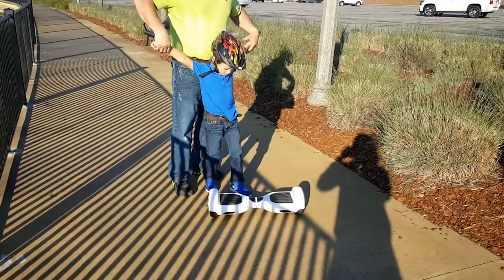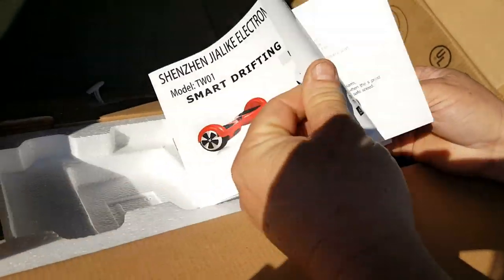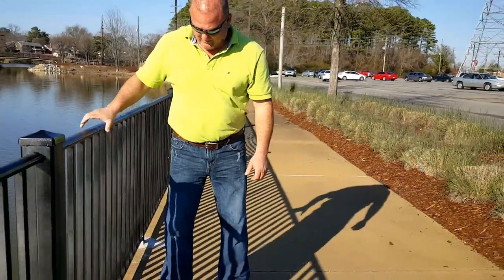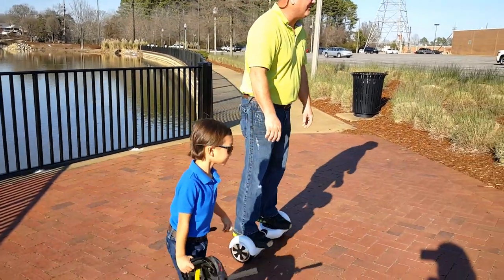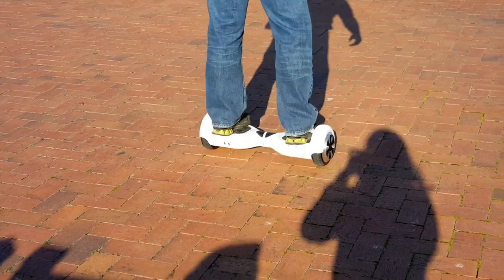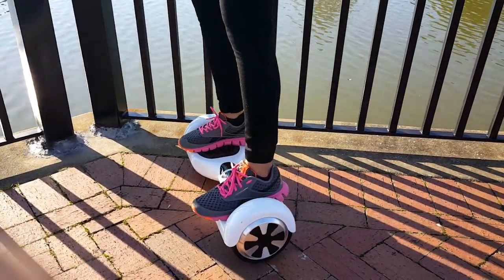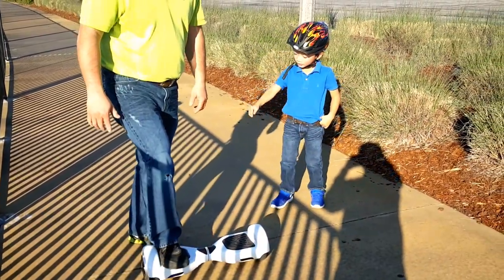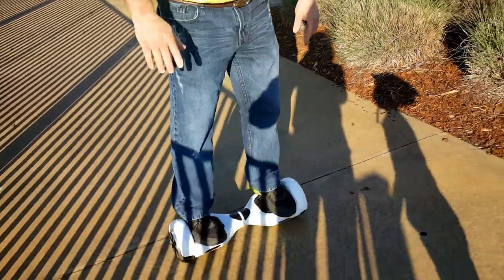Unboxing And Playing With The MEGAWHEELS Hoverboard Smart Balance Wheel!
Kruz and his dad unboxing and riding the Megawheels hoverboard for the first time. We had fun playing with the hoverboard.